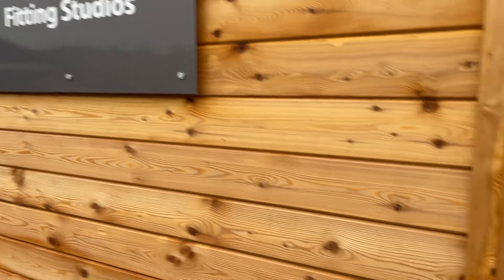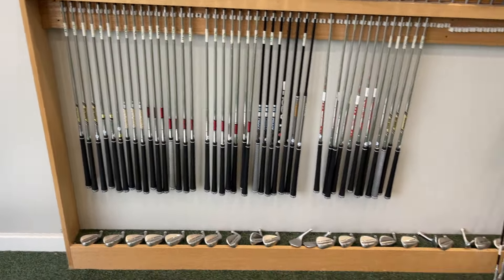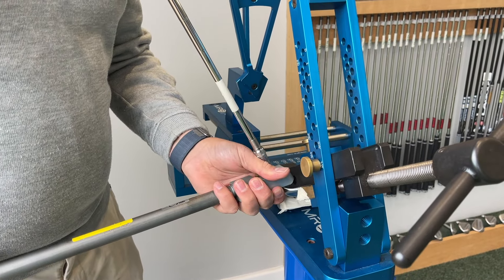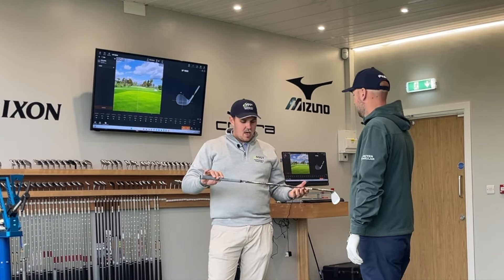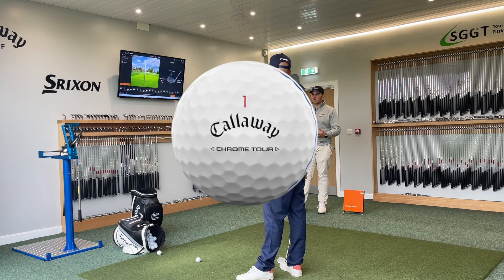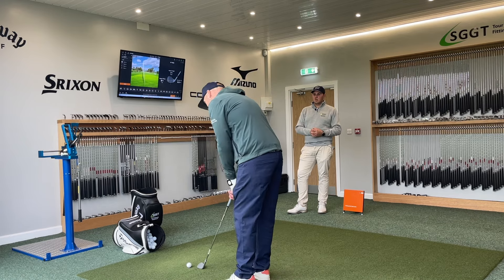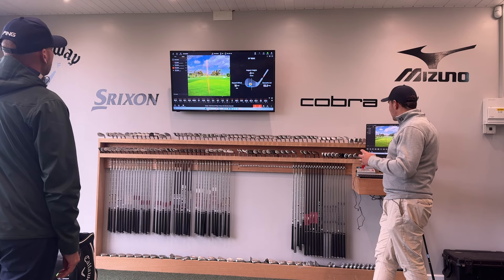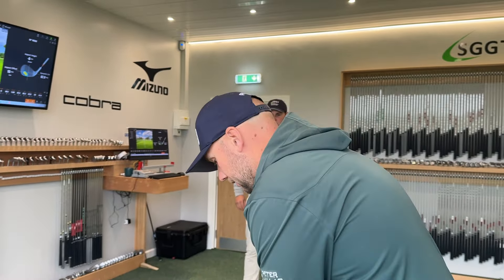This NEW EXOTIC Shaft will TRANSFORM Golf?!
Another eye opening fitting at SGGT.. this time we talk wedges. If you don’t know what wedges to buy this year this is a MUST WATCH before you think about by your wedges of the shelf or sticking with a generic 50,54,58 degree because that’s what you’ve always had!!